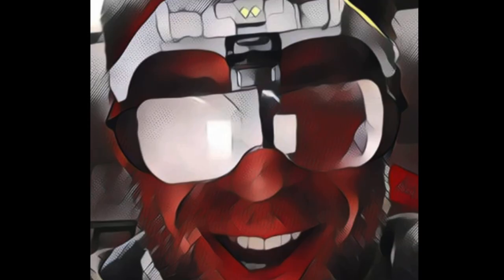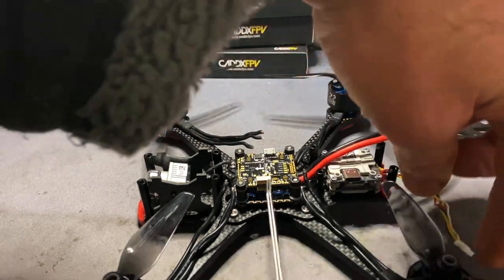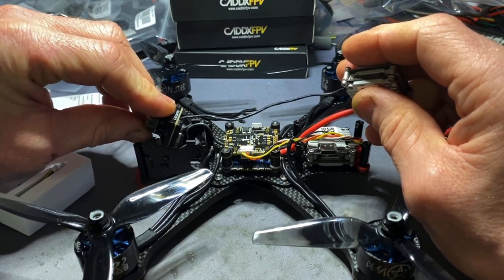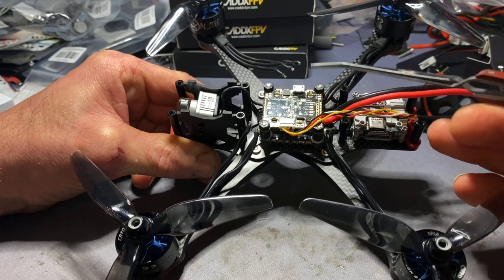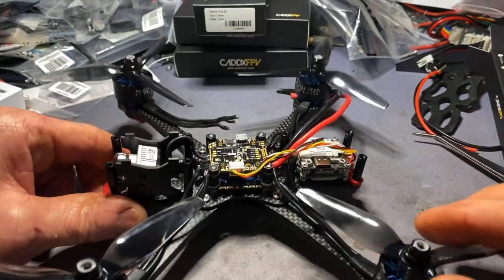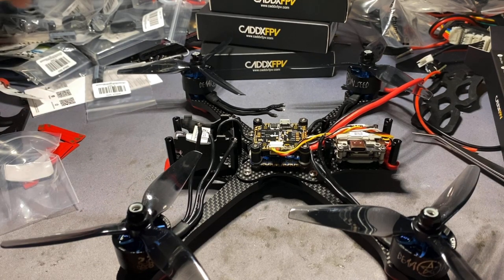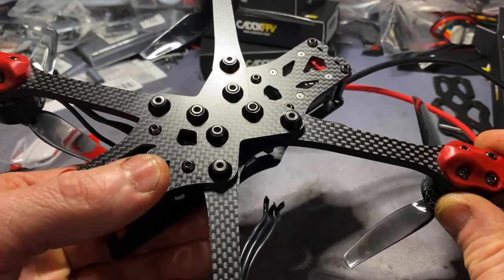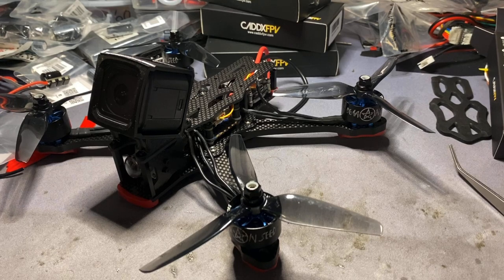Impulse rc apex kiss fettec caddx nebula pro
Look into early stages of fist kiss quad. Looking forward to trying it